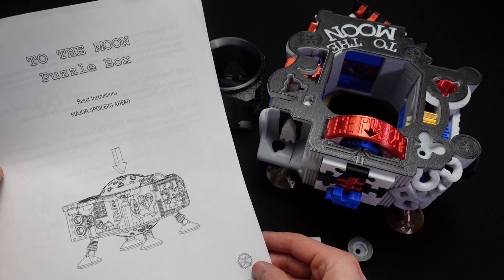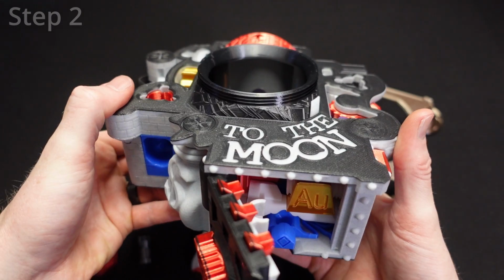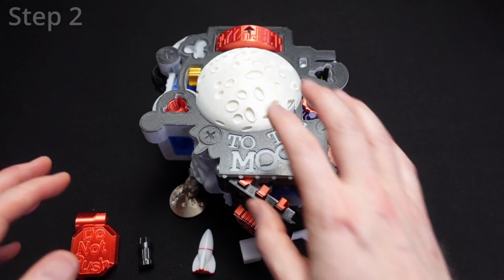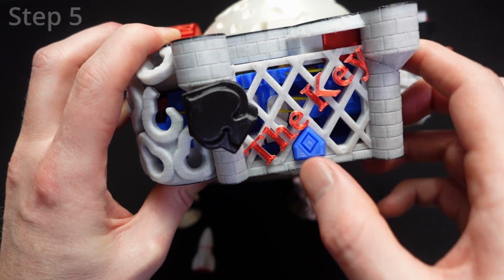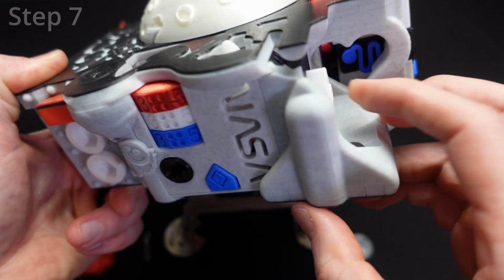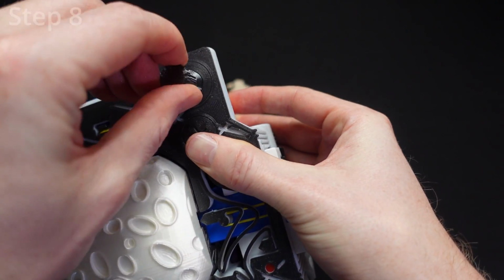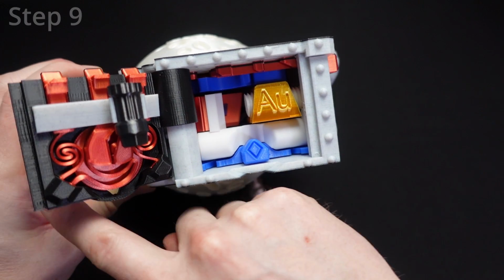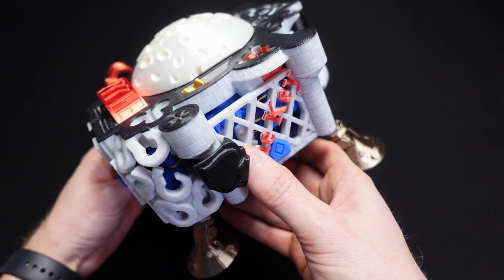Reset Instructions Steps 1 to 10 for To The Moon Puzzle Box by Leisure Luke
In this video I show you the 10 steps it takes to reset a TO THE MOON Puzzle Box.  There's also a PDF available at LeisureLuke.com/ToTheMoonReset.  Reset it, and it's ready to solve all over again!  For more information checkout

LeisureLuke.com

Music Licensed @ SoundStripe.com